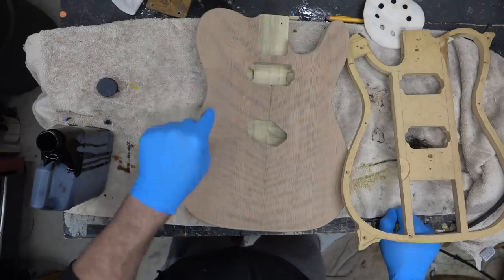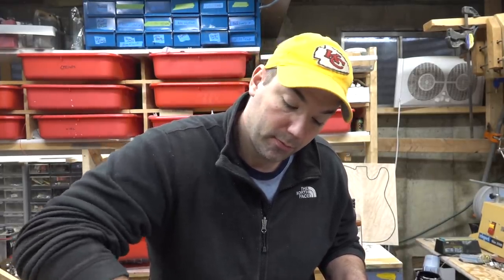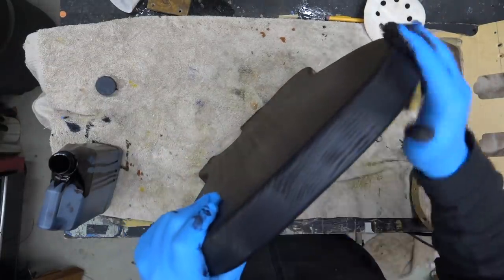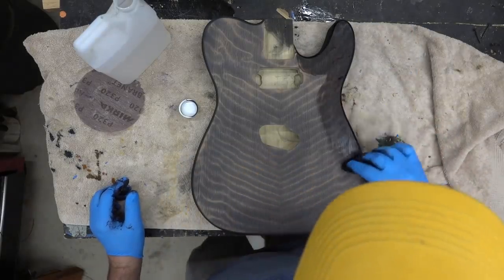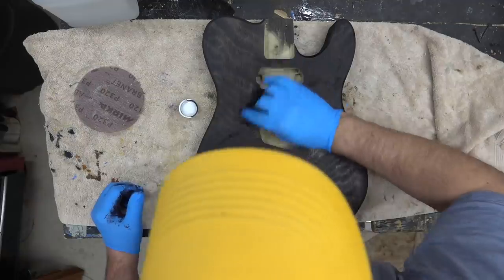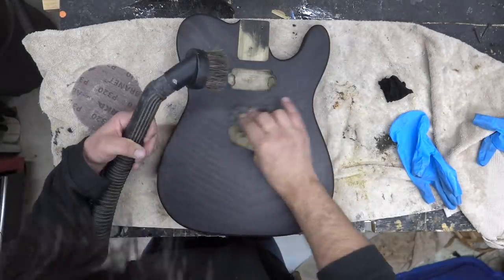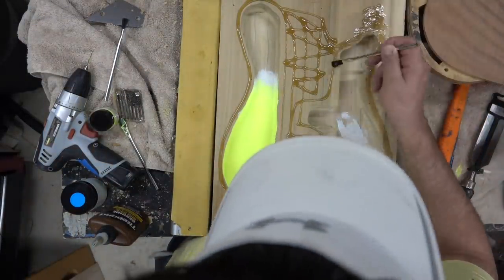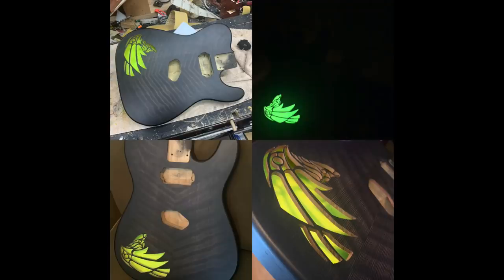The Raven - Custom Hollow Body Guitar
Time to get creative. way to many pieces of wood sitting around the shop.  I needed to get this one done.  Let me know your thoughts on this.

I have a huge amount of respect for native american culture and thought I would try something.  I have a few other designs in my head not sure if I will get to them.  I am not 100% sure I like this but it is different than all the other guitars out there.